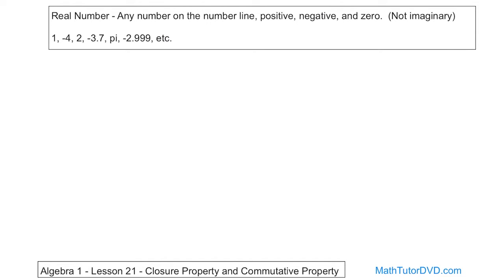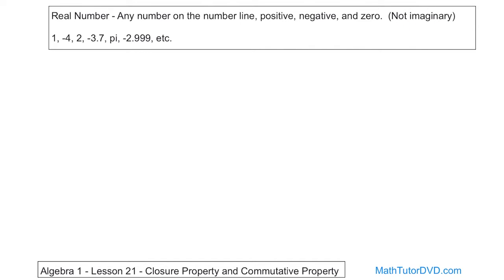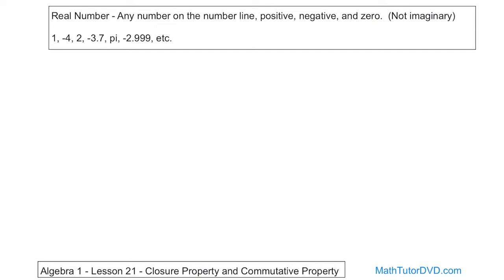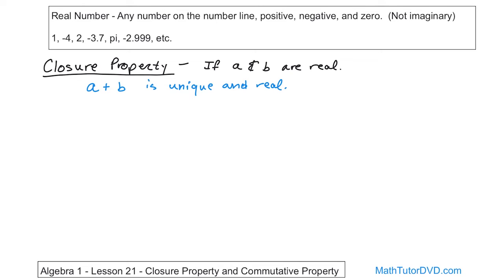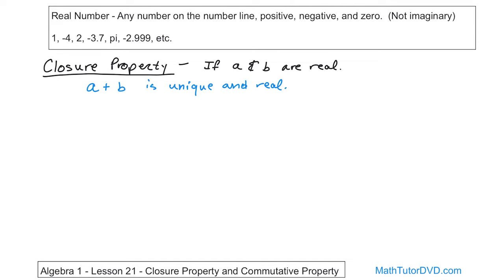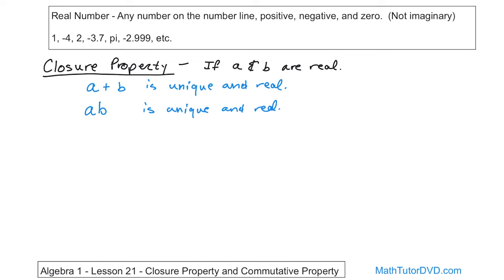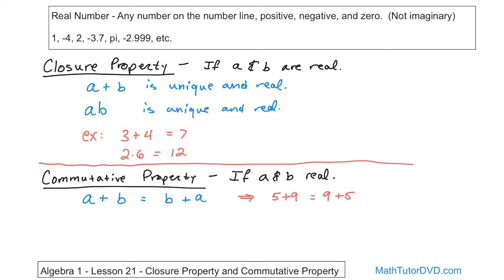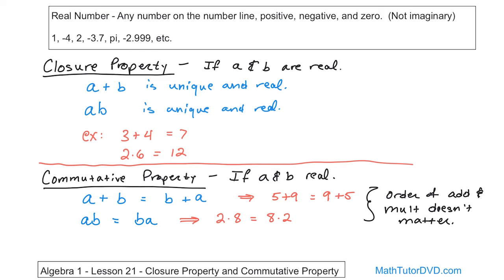21 - Commutative Property and Closure Property for Addition and Multiplication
In this lesson, we will learn about the commutative property of addition and multiplication.  This important property is simply that the order of addition of two numbers does not matter and the order of multiplying two numbers doesn't matter.

The closure property states that the operations of addition and multiplication yield results that are real numbers.